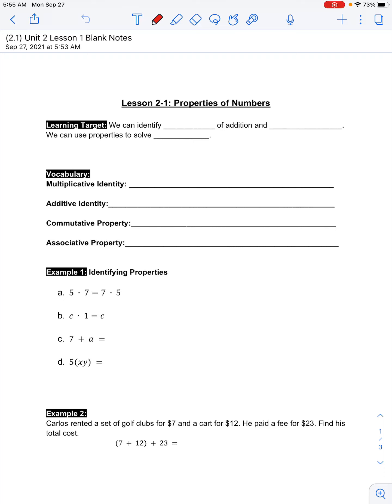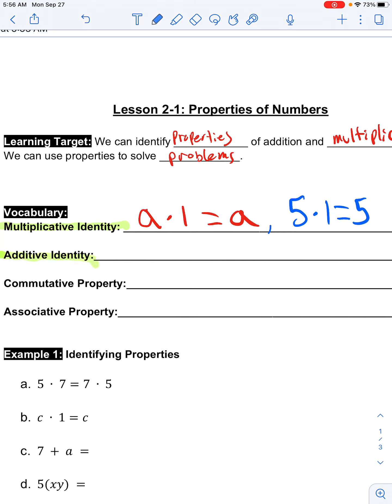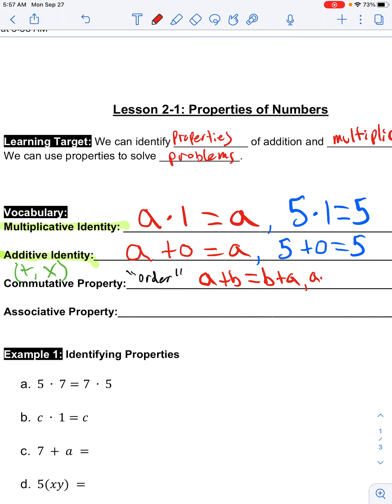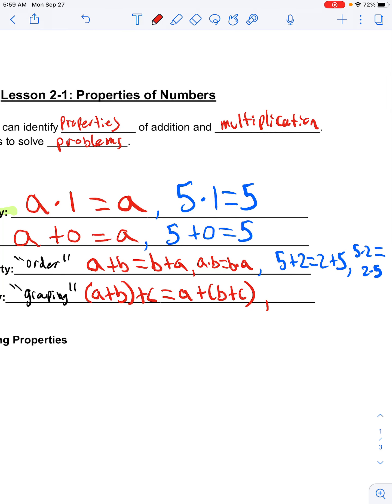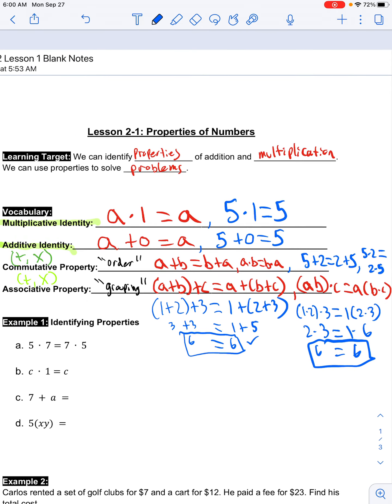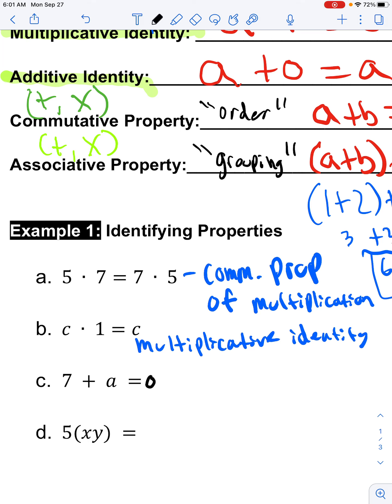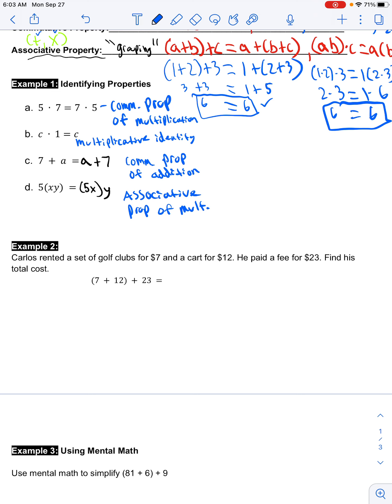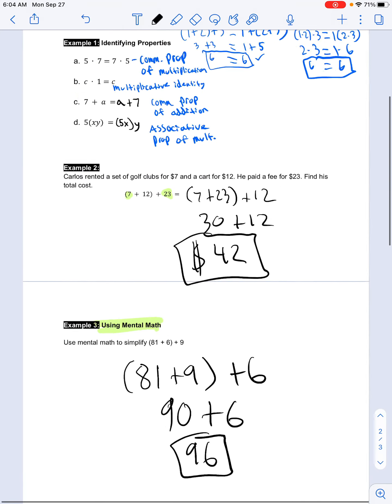Unit 2 Lesson 1 (7)